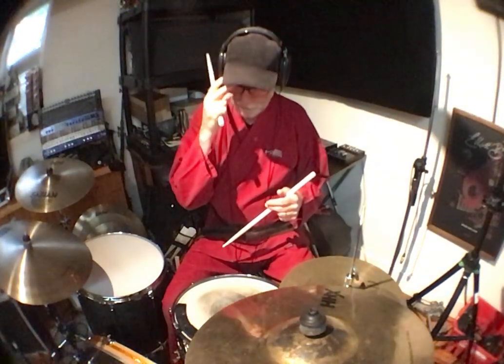El Estepario 30 Day Challenge Week Two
My experience with El Estepario Siberiano's 30 DAY Independence Challenge!
This week I take the challenge a bit further by introducing some of my own ideas overtop of the ride/Hi Hat ostinato. Check out DRUMEO.COM for the original Lessons and more... (PS I am not sponsored to promote it)